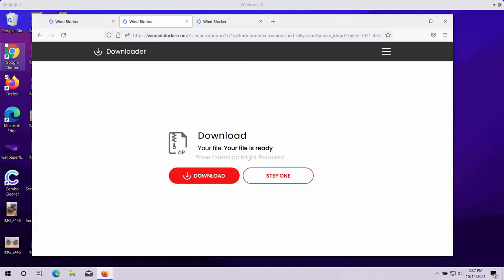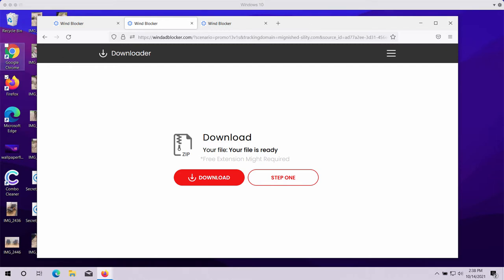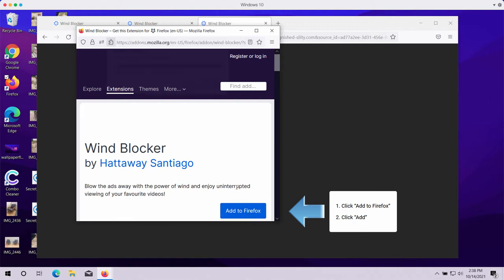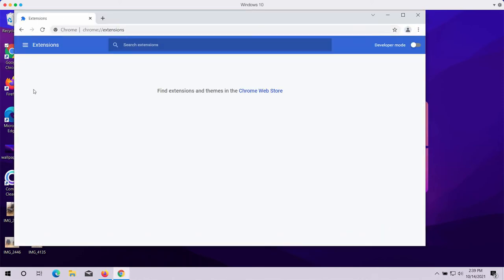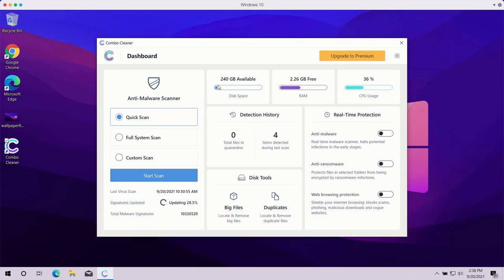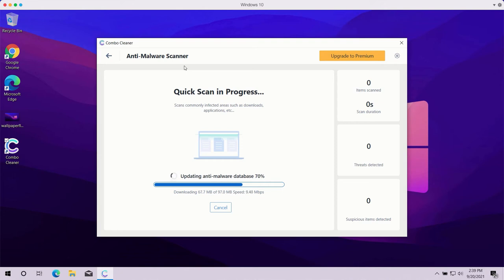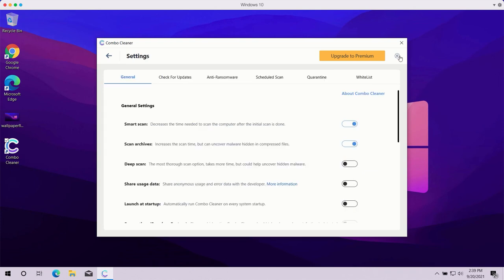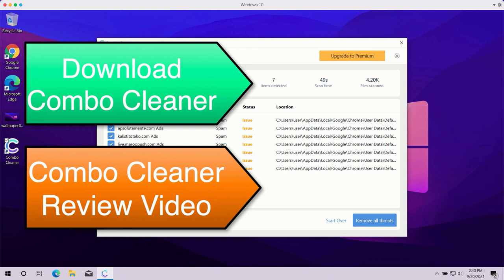Windadblocker.com Wind Blocker hijacker removal guide.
Windadblocker.com (Wind Blocker) is a browser hijacker that promises blocking annoying ads. However, it instead displays even more advertisements while you are online. Remove them with Combo Cleaner Antivirus or follow the manual guidelines in the video tutorial.